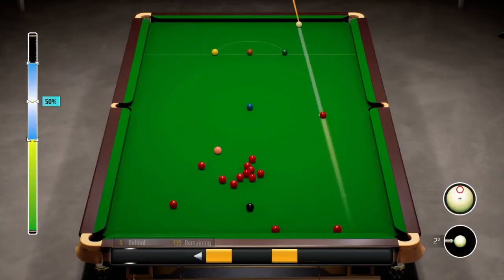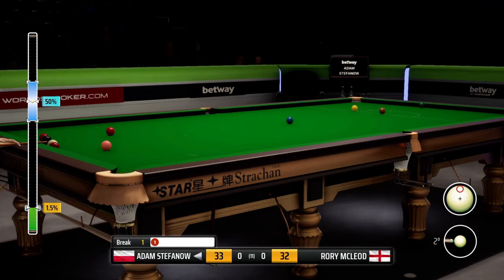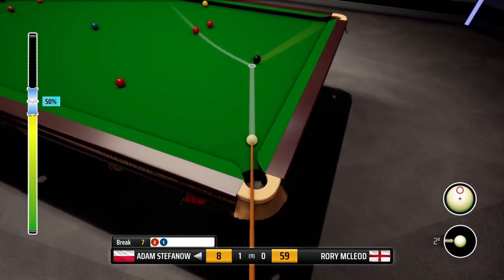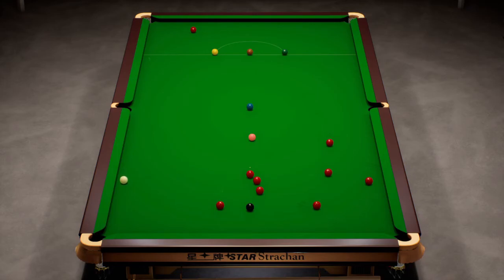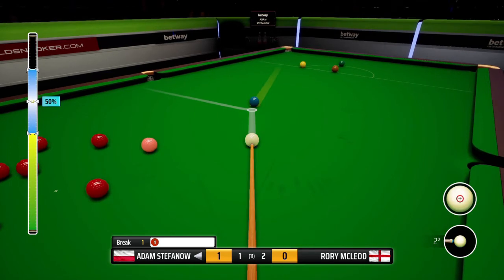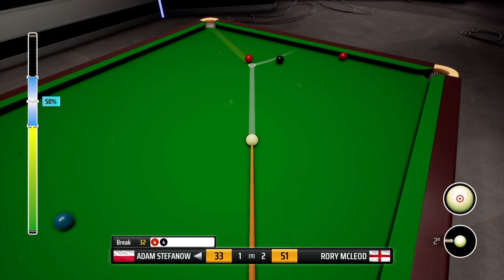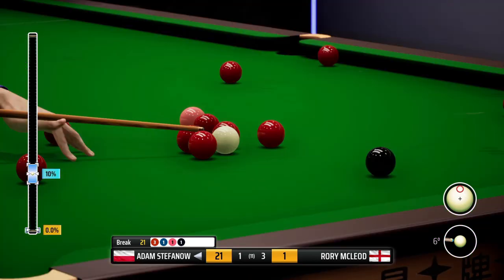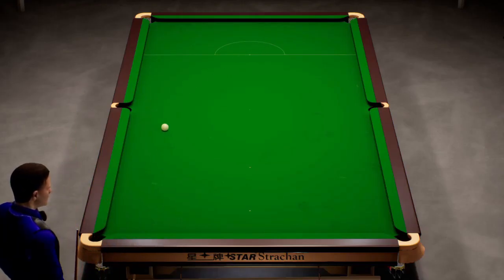Let`s play World Snooker 19 episode 83 Vs Rory Mcleod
Our Rising Star, Adam Stefanow is now in the second round of the UK Championship, facing off, Rory Mcleod. Fresh from the straight win against Simon Lichtenberg, Adam is on a high, can he keep the momentum going against tougher opposition?